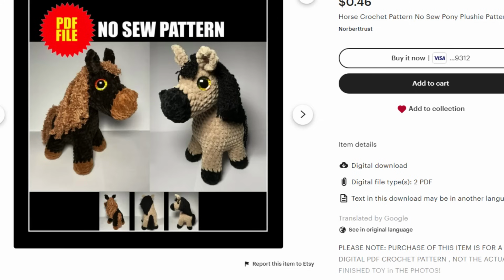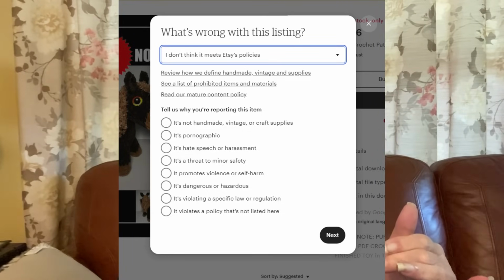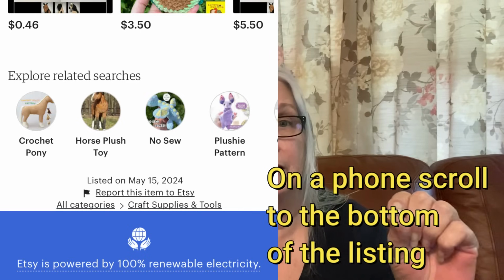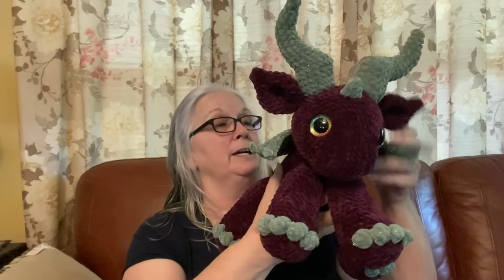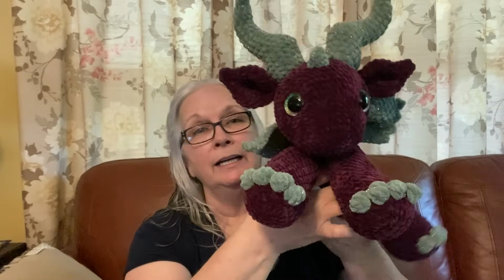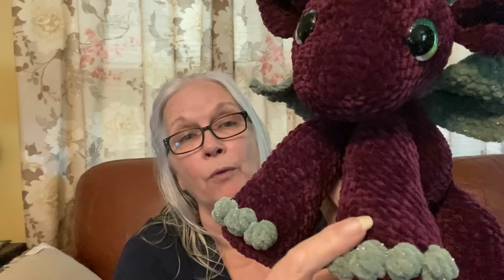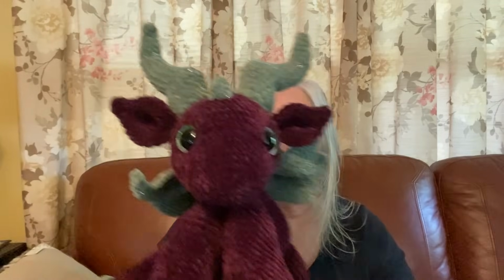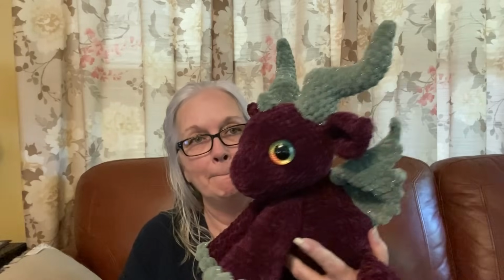My New Pattern Was Stolen in Less Than 24 Hours: I need your Help!!!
Thank you everyone who was able to report the pattern theft. I have removed the links as Etsy has now taken those listings down! You all are an amazing group of people, again thank you for your help!

Clover Crochet Hooks:
Yarn Cake Winder:
Crochet Stitch Dictionary:
Locking Stitch Markers:
Digital Row Counter:
Light up your dark colored stitches:
Yarn Tote Holds 8 skeins of Yarn:

Friend Mail
Robin @KnottingHookCrochet
Bushnell, Fl
33513